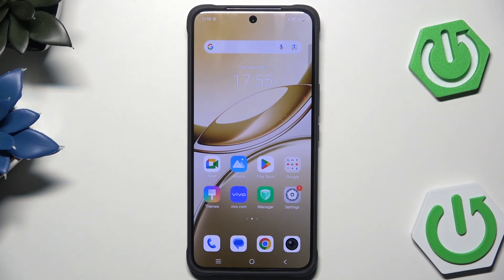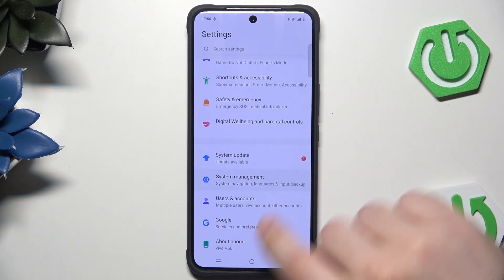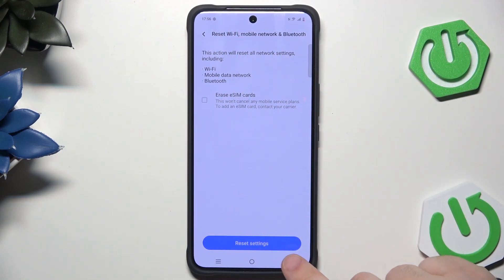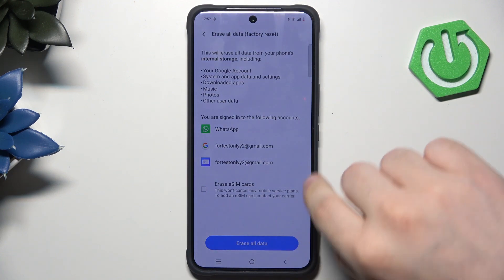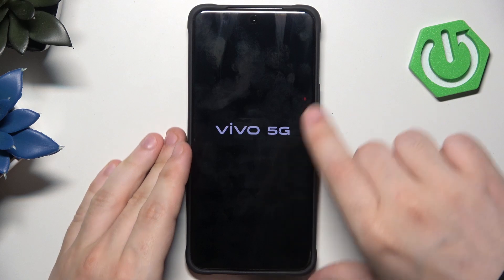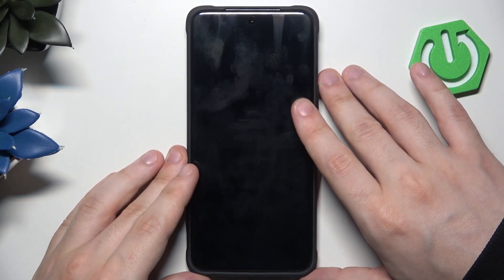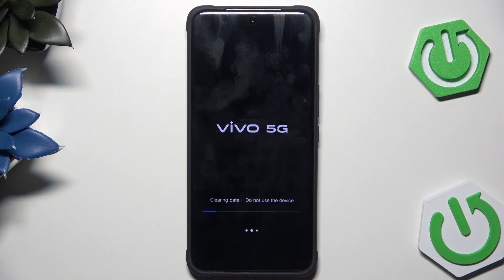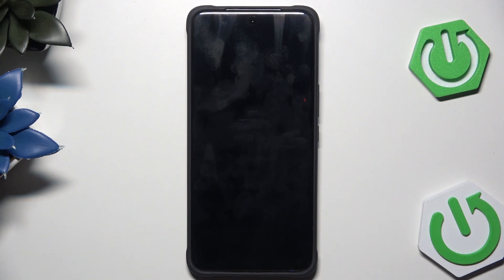VIVO V50 – How to Reset and Erase All Data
If you need to reset your VIVO V50, this video will show you two easy methods to restore your phone to factory settings. Whether your VIVO V50 is working normally or is frozen and unresponsive, you’ll learn how to reset it using both the settings menu and recovery mode. We’ll guide you step by step through erasing all data, including how to back up your information before starting. Resetting your VIVO V50 can help fix software issues, remove personal data, or prepare your device for a new user. Follow along to safely reset your VIVO V50 and get it ready for a fresh start.

How to reset VIVO V50 to factory settings?
How to use recovery mode to reset VIVO V50?
How to erase all data on VIVO V50 without password?

0:00 Introduction
0:08 Method 1: Reset VIVO V50 via Settings
0:36 Backup your data before reset
1:05 Factory reset steps in settings
1:42 Method 2: Reset VIVO V50 via Recovery Mode
2:07 Entering recovery mode
2:32 Clearing all data in recovery mode
3:02 Restarting and setting up VIVO V50